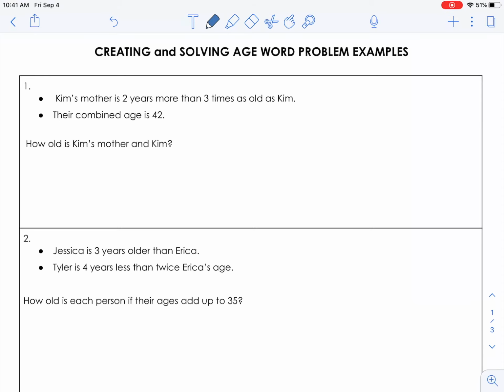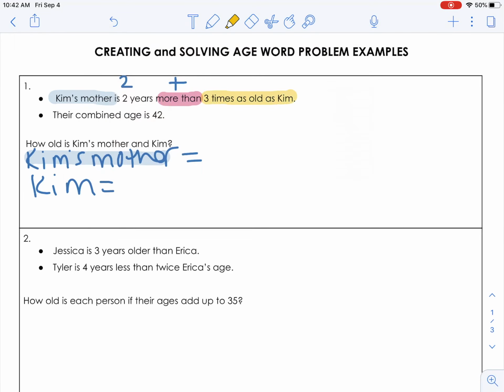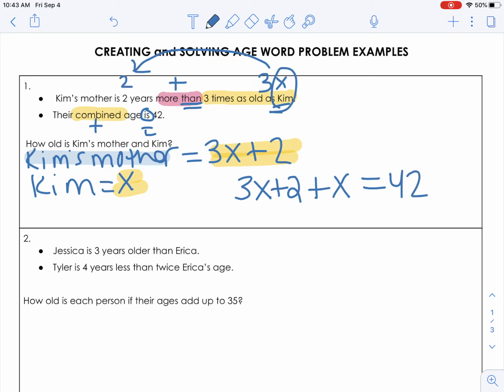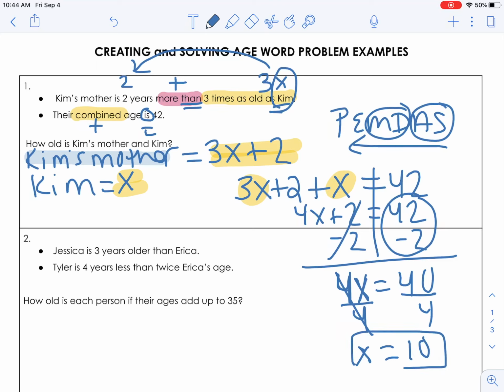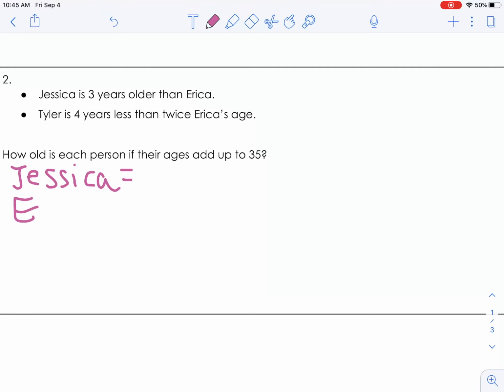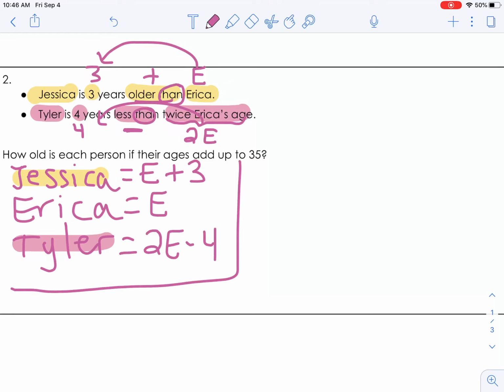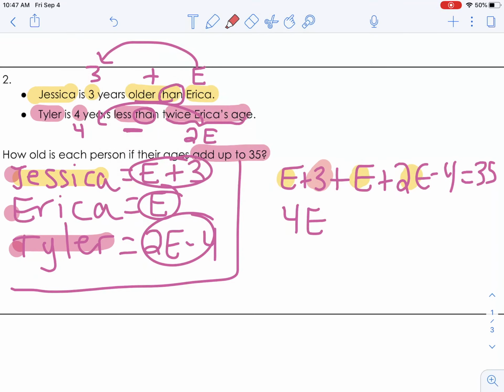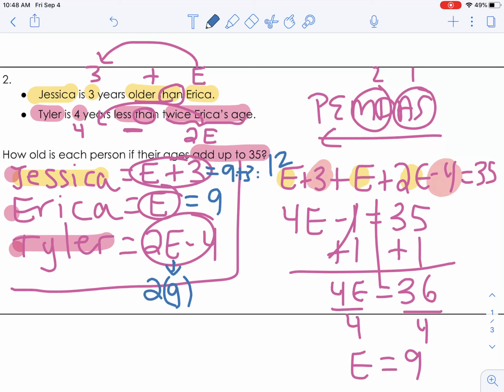Age word problems for linear equations